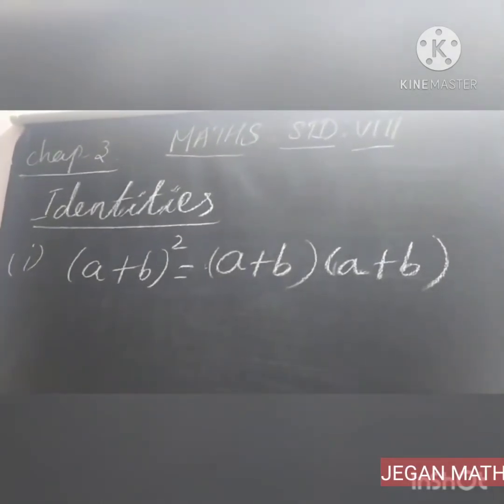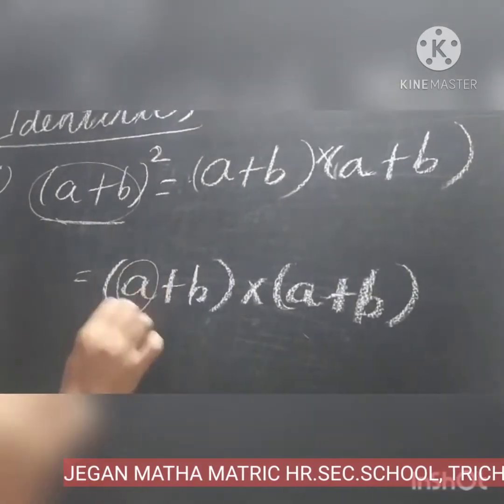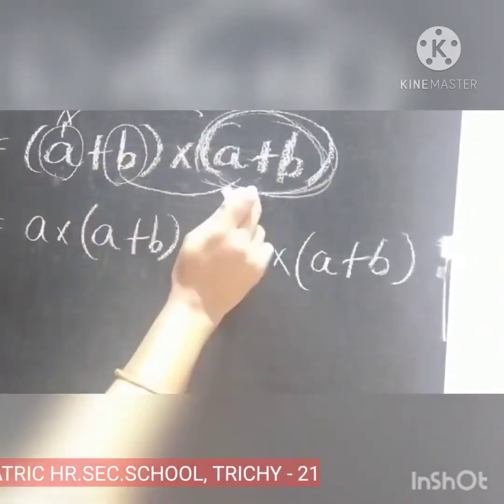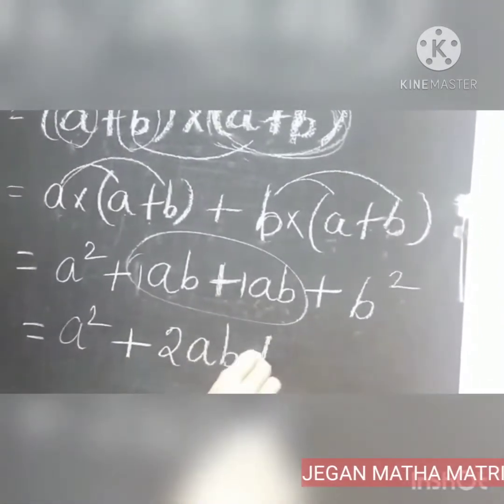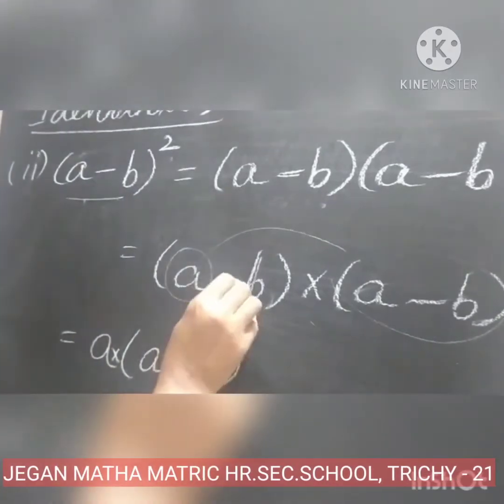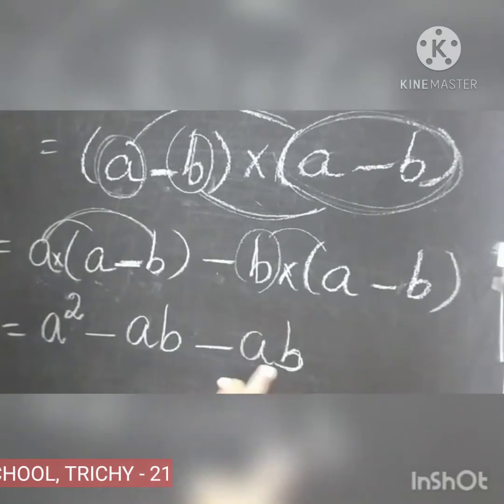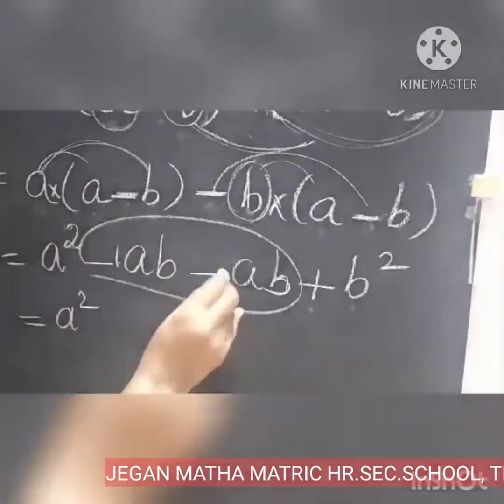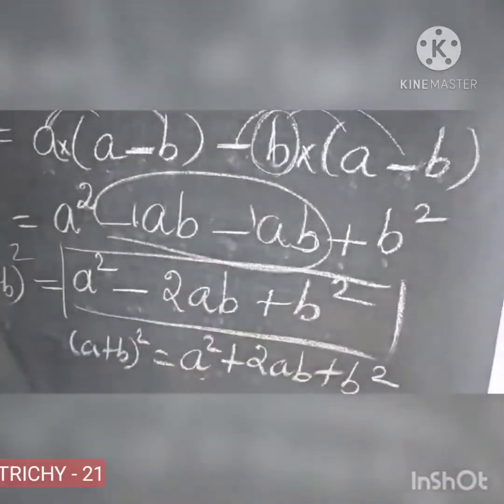STD VIII MATHS - CHAPTER 3 ( ALGEBRA 14 )